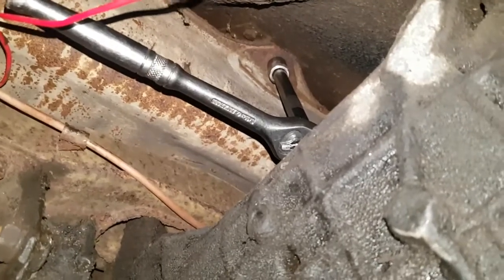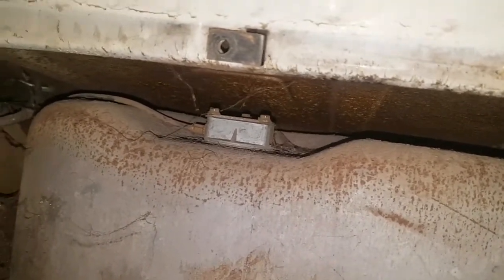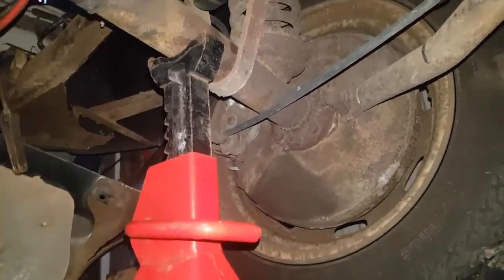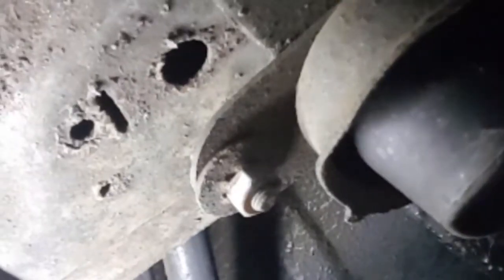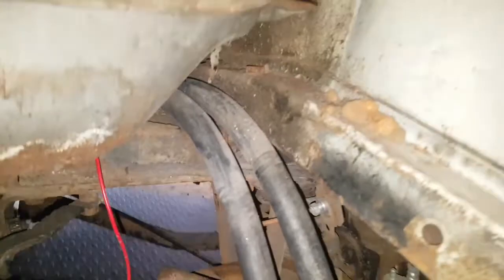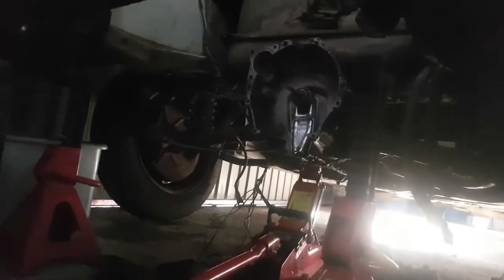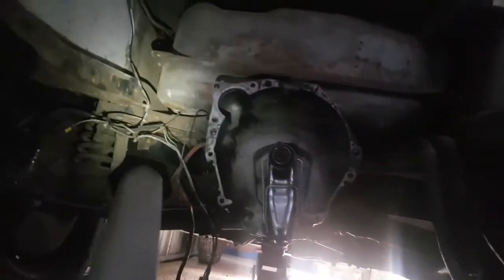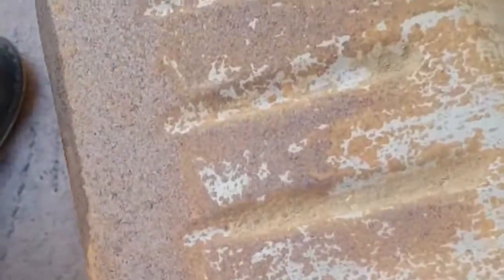Renault 10- Petrol Tank Removal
Illustrations for how to complete the task are owned in full by Renault and written within the following of their Workshop Manual series.

Workshop Manual M.R. 68 3th edition
covering R1130 R1132 R1136
July 1970 Édition Anglaise